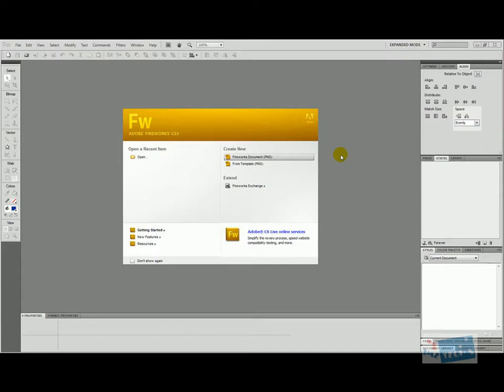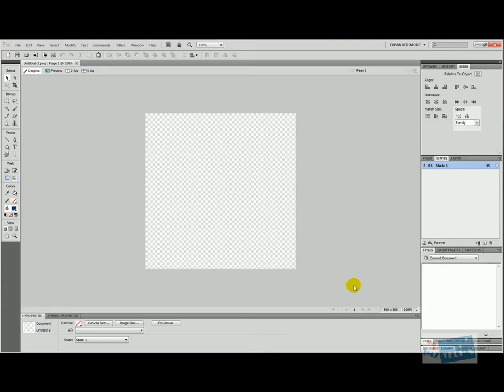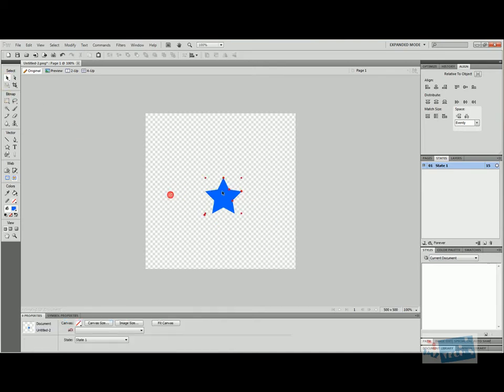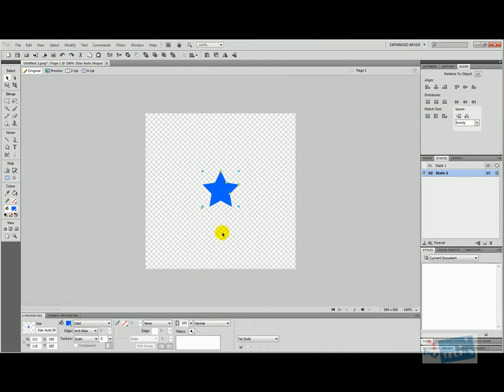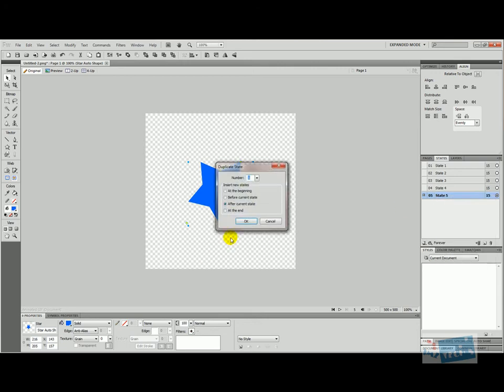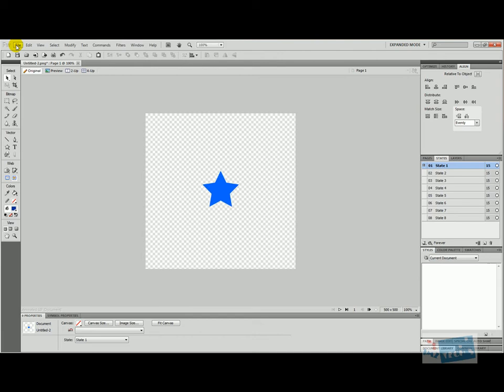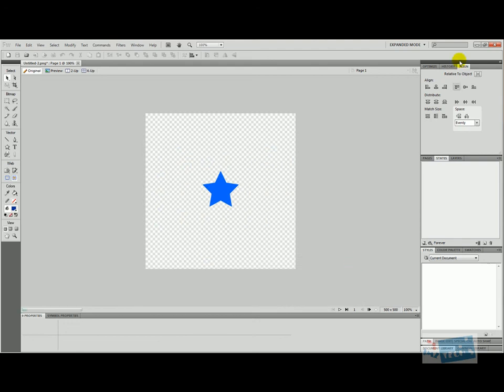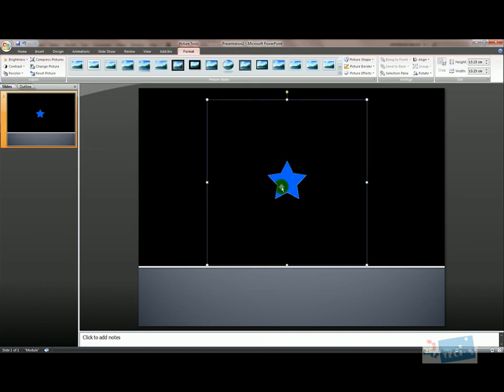Fireworks CS5 Tutorial - Animated GIF / States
This video will show viewers how to create an animated GIF using Fireworks CS5. This is a step by step guide for beginners.